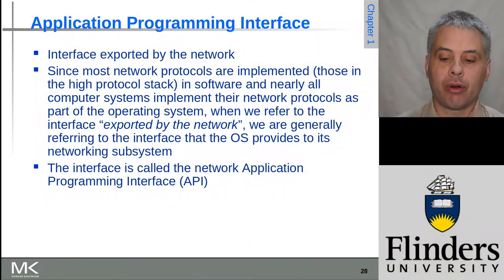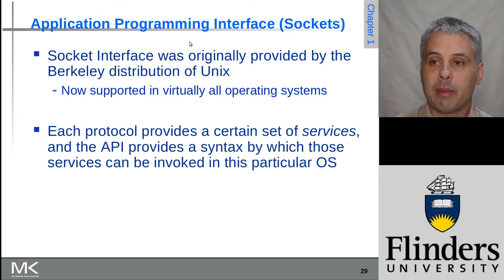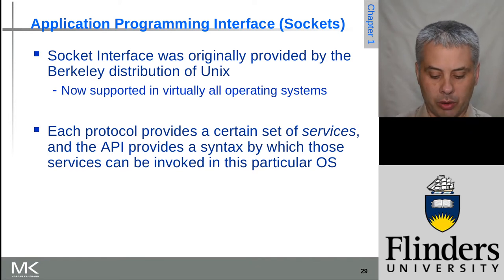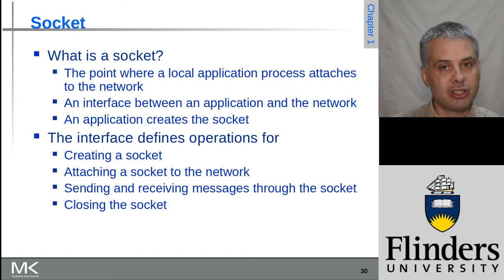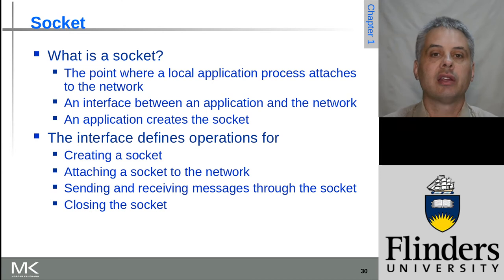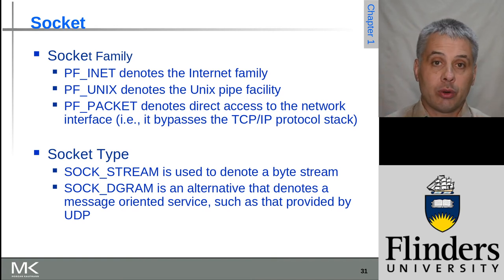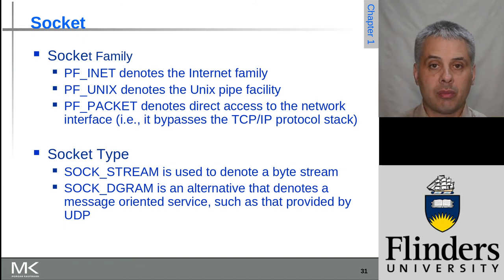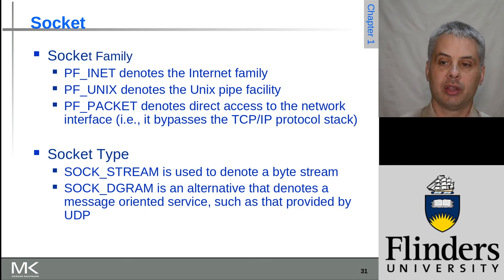Computer Networks: A Systems Approach, Chapter 1, Slides 28 - 31 (Sockets API)